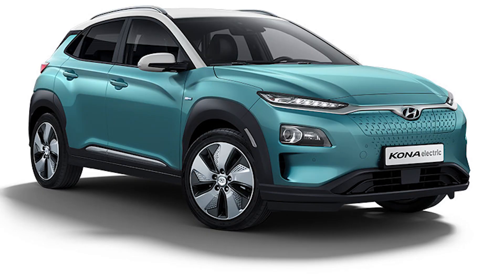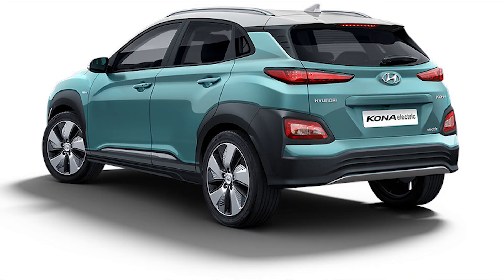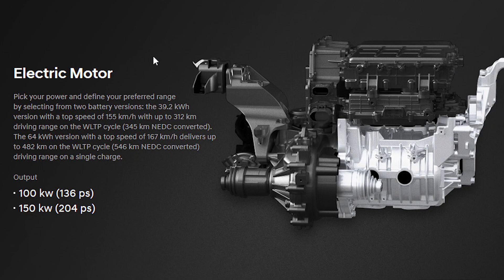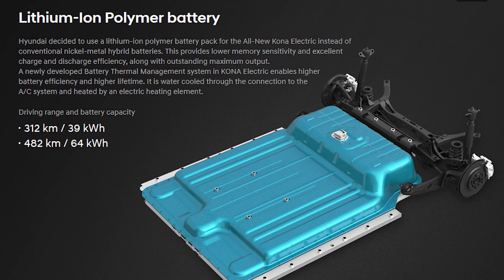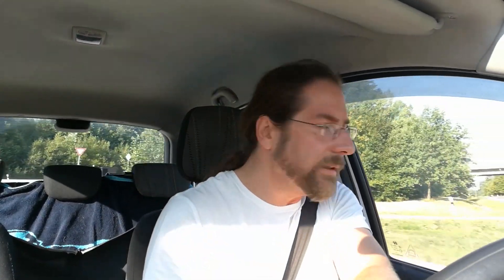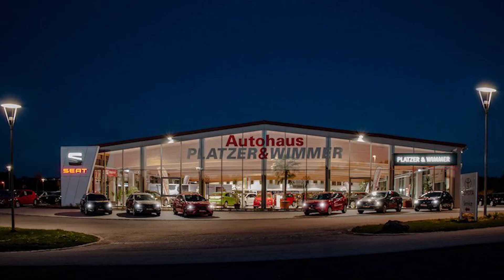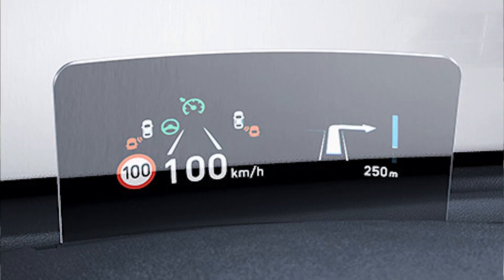Car Vlog 01 - Hyundai Kona Electric - A Game Changer